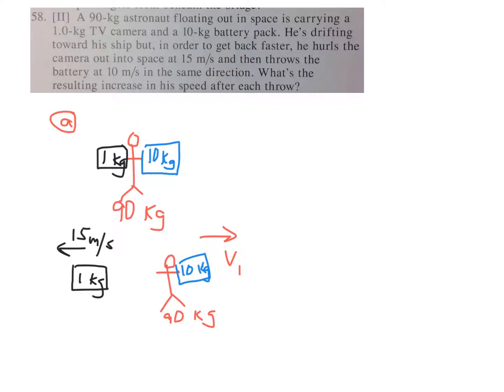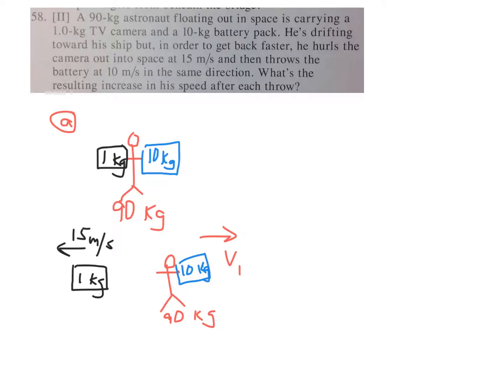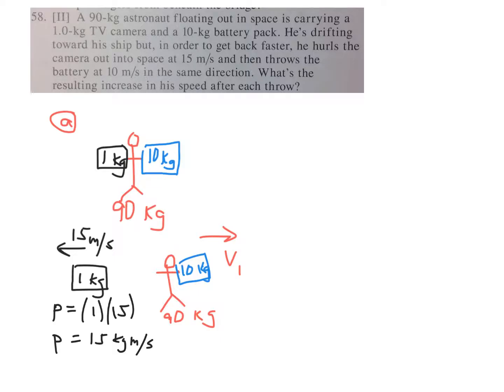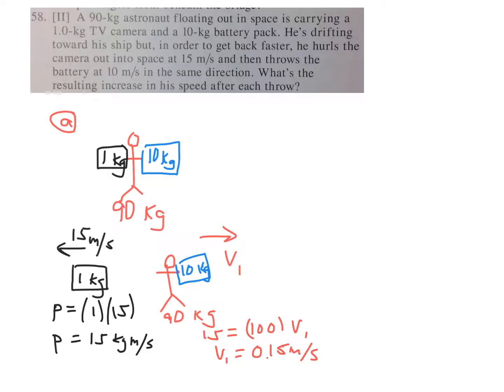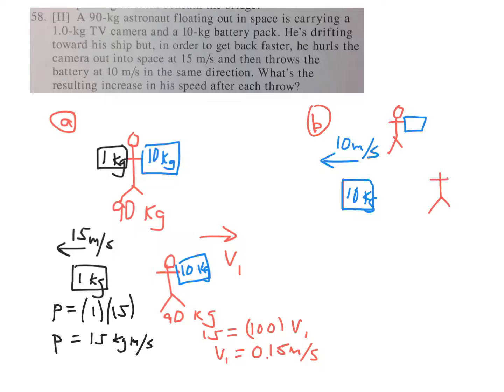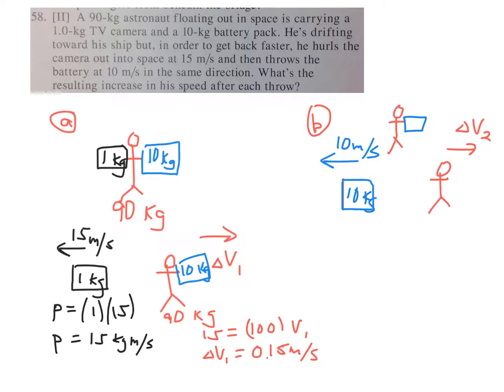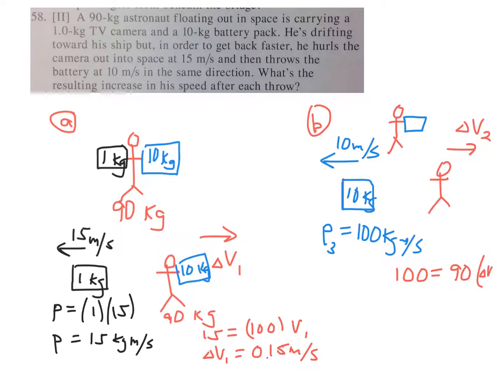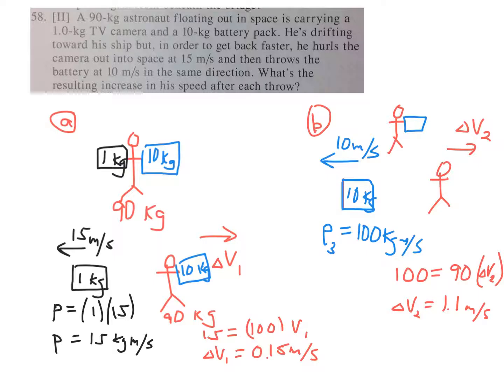Day 6 AP HW, Page 120, #58